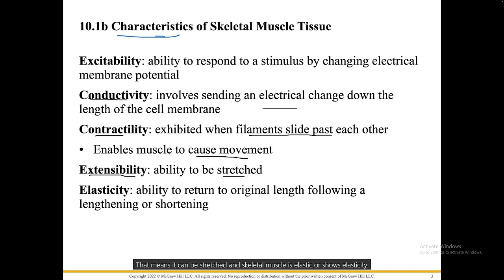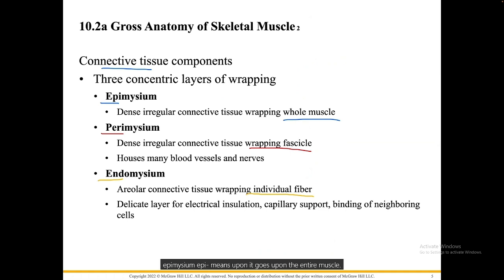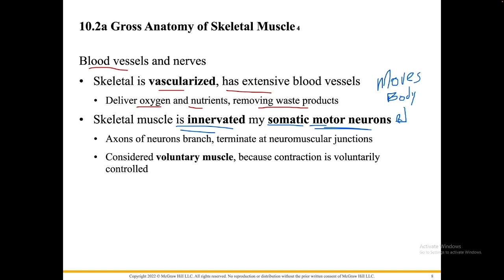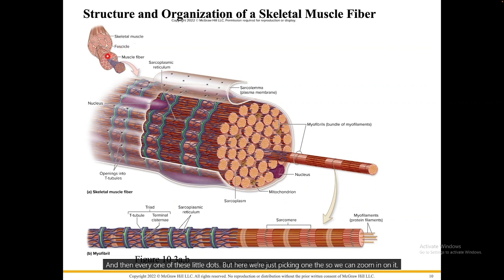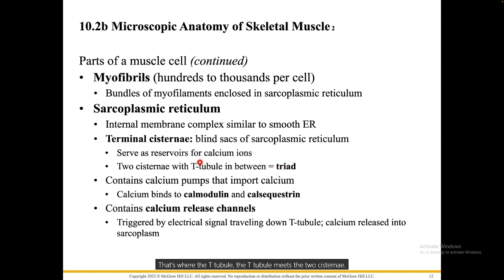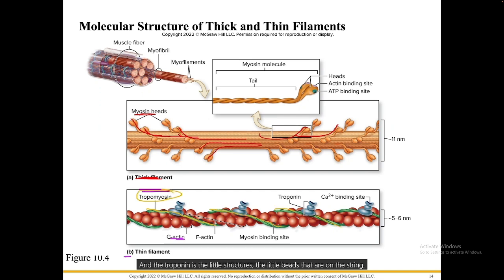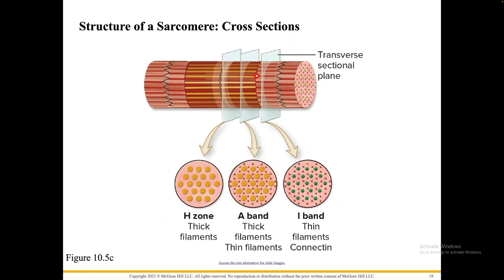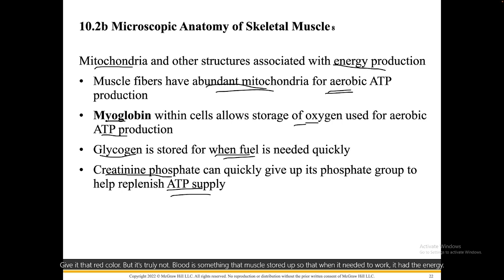Chapter 10 Part 1 Video